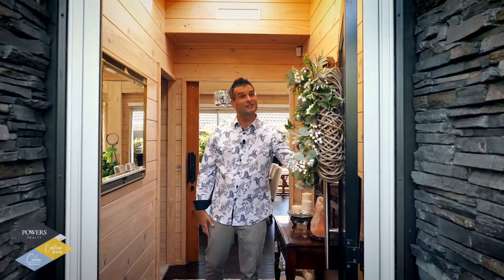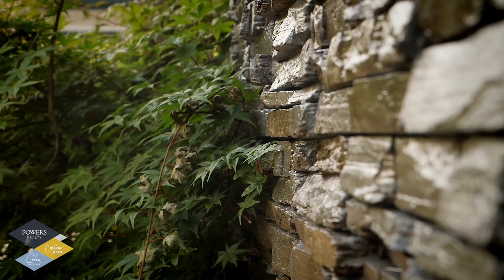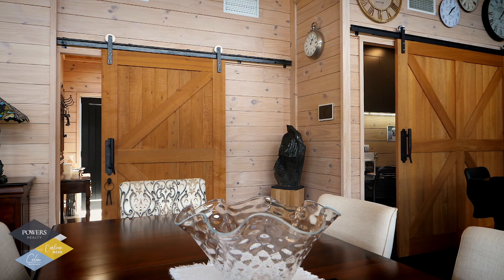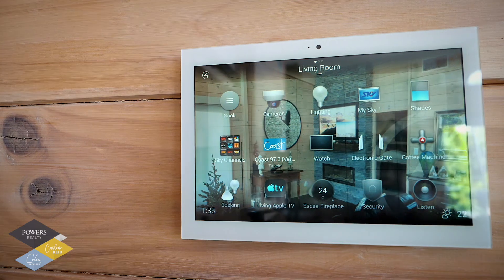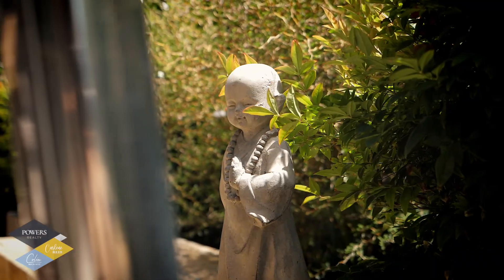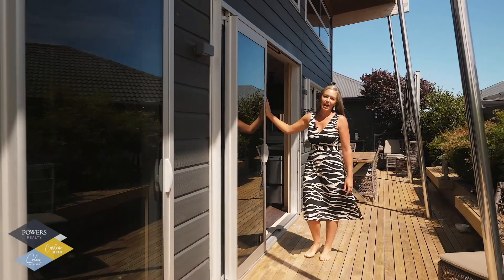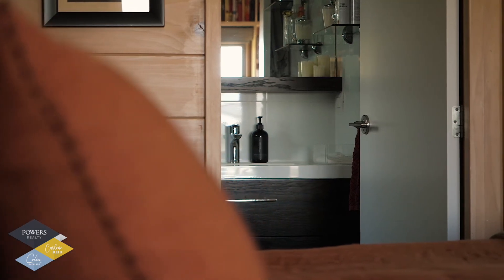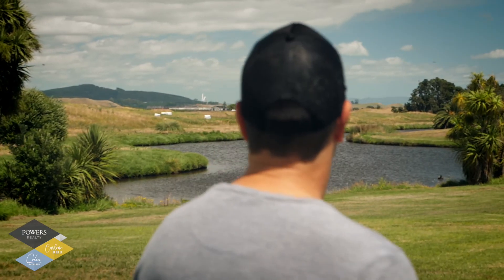7 Celmisia Retreat, Papamoa Beach